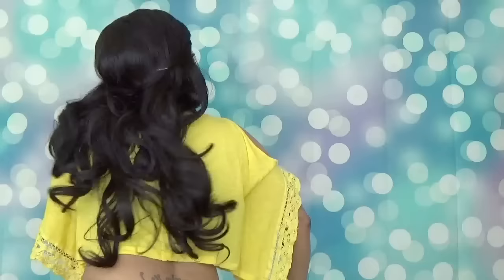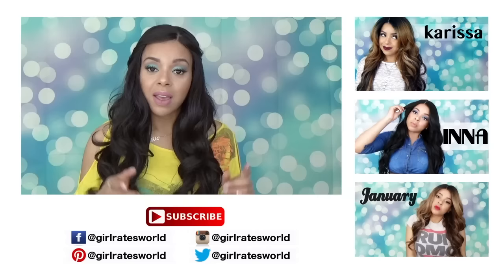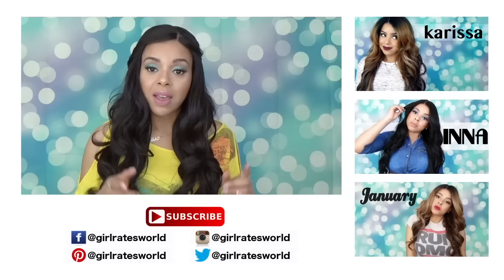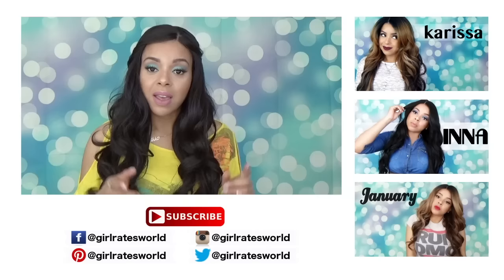Nope Not Like the Picture | Model Model Wig - LEVI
In color #2, Levi looks nothing like the wig card.